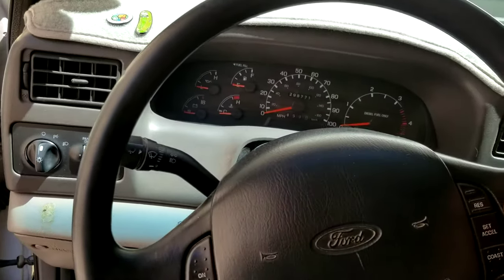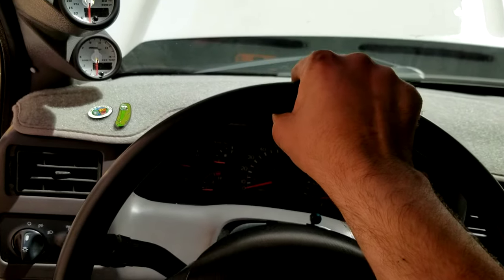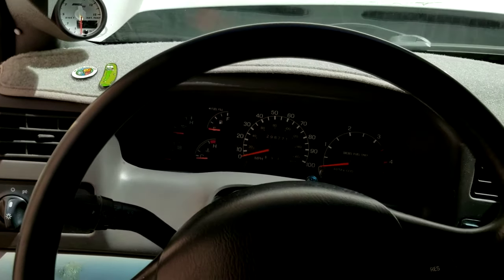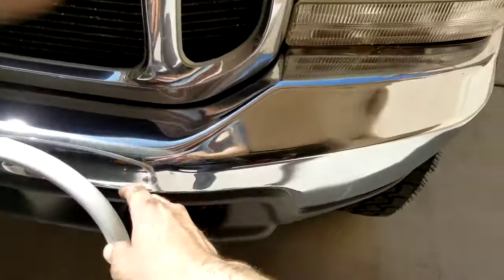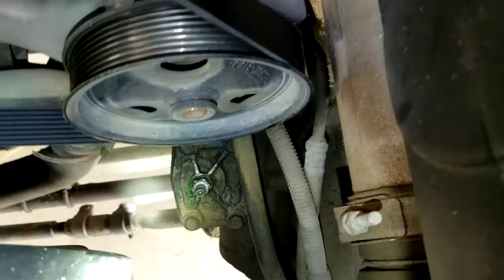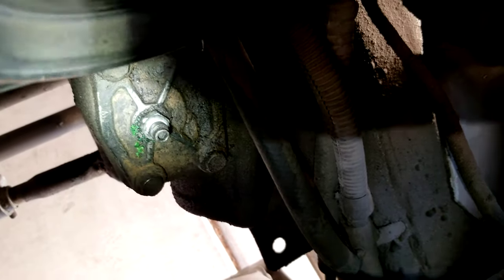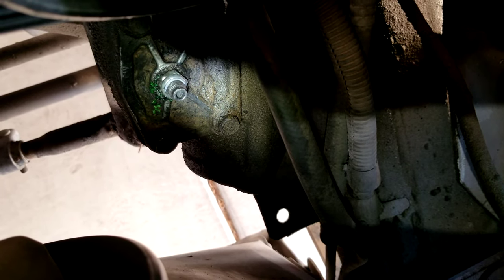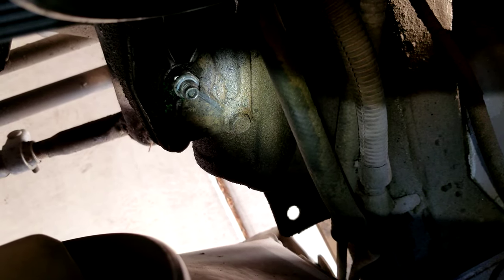F150/F250/F350/F450/F550 loose steering fix.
How to fix steering slop in five minutes.